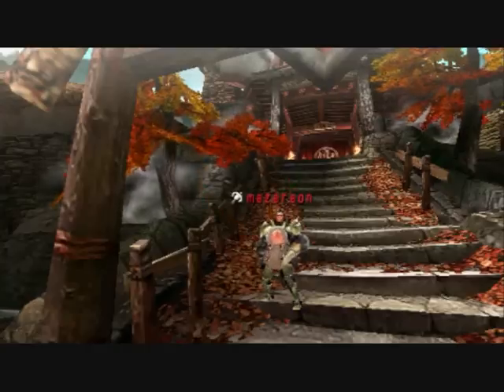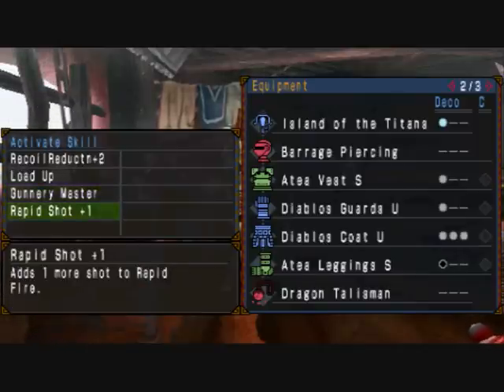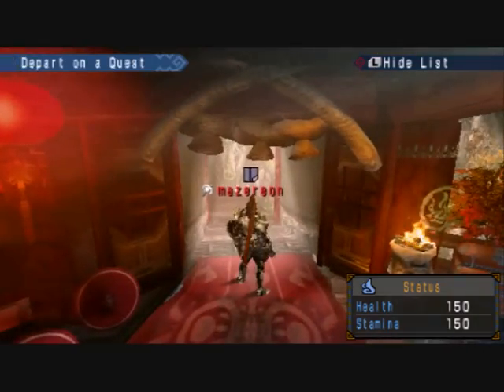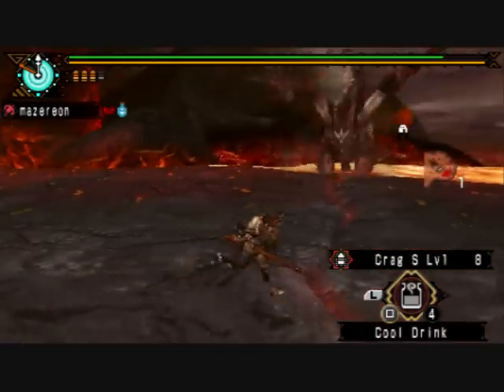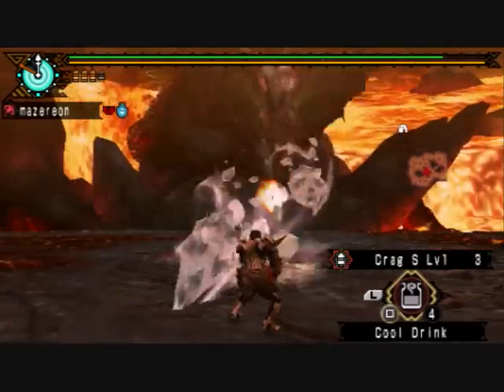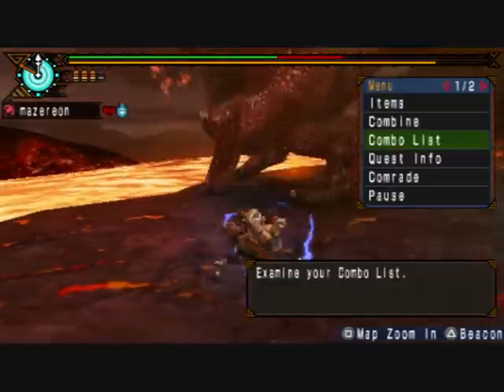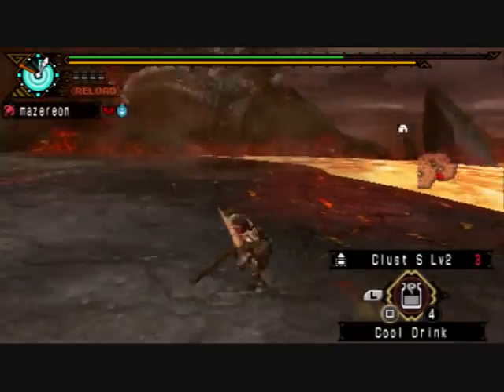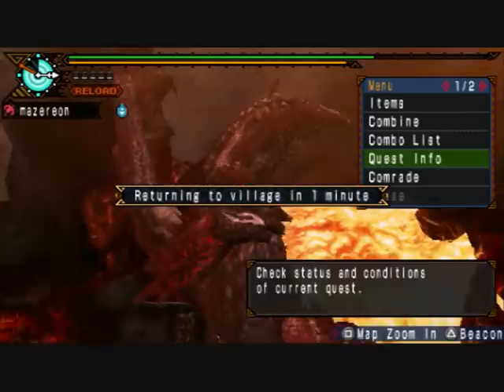Bowgun Compendium 3rd: Alatreon - Guide to Wing Breaking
Well, it seems half my subs asked for this video, so here it is!

As it says, the point of the guide is to show you how to break his parts, not how to speed run it. Check out Pigibat's channel to see how to kill Alatreon fast. I also didn't play Tri, so it's quite possible there are more effective ways to Clust it... but this is how I do it and I have fun.

Happy to explain anything you guys feel I glossed over, too.